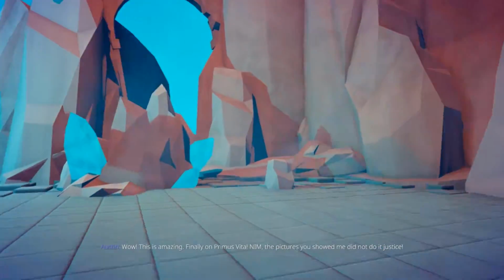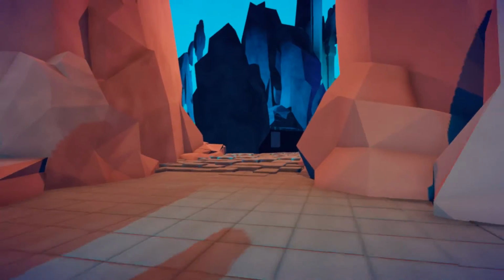Destination Primus Vita Episode 1 Promises an Introspective Adventure -- First Look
For this video, I took a look at the narrative adventure game Destination Primus Vita's first episode. This was played with a press key and you can find it on steam

SUPPORT GAME-WISDOM